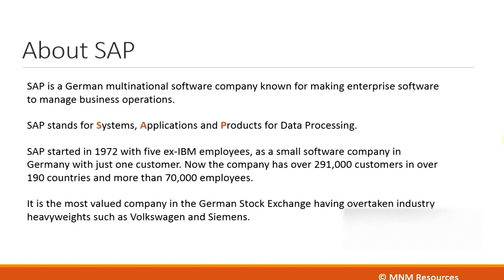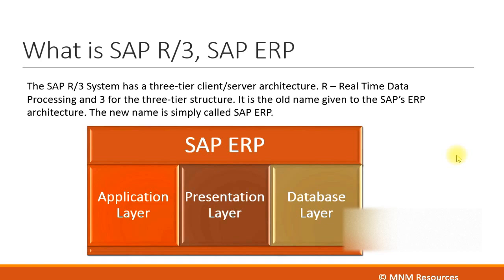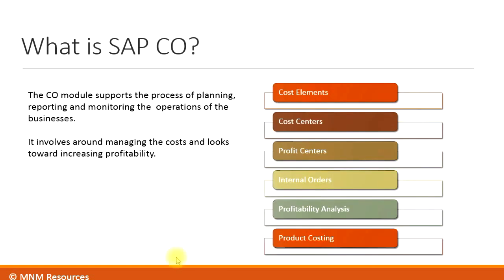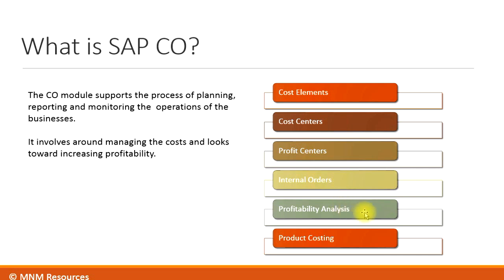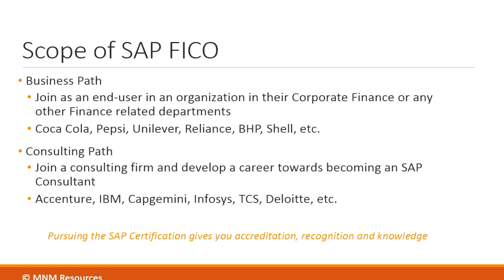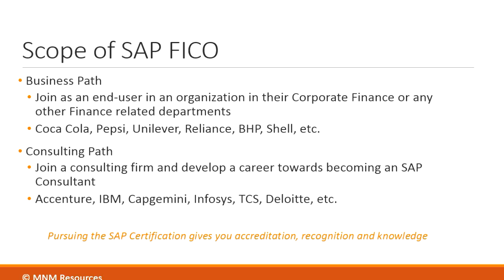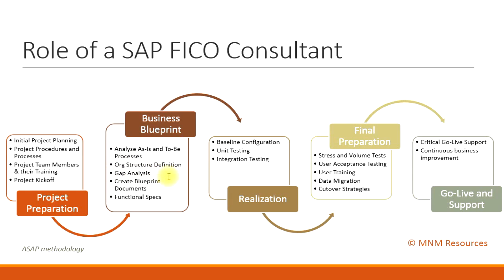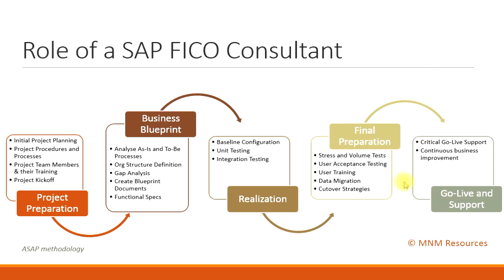SAP FICO Training - Introduction to SAP and FI-CO (Video 1)